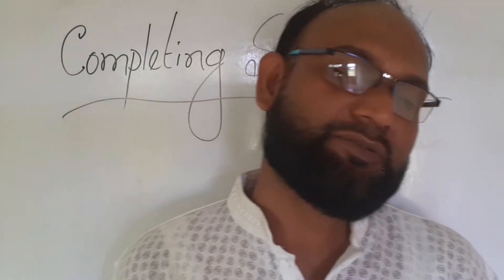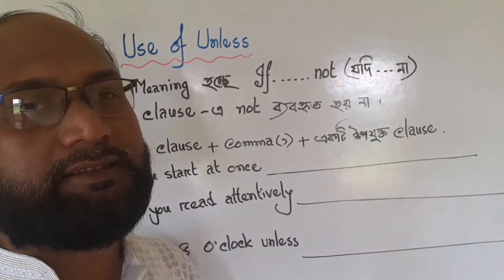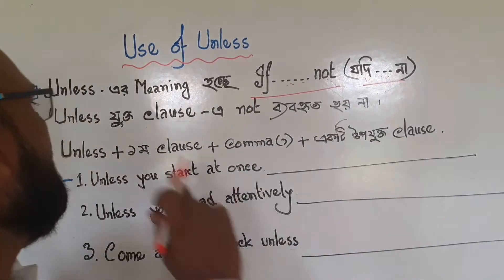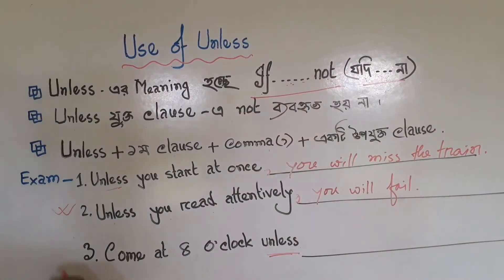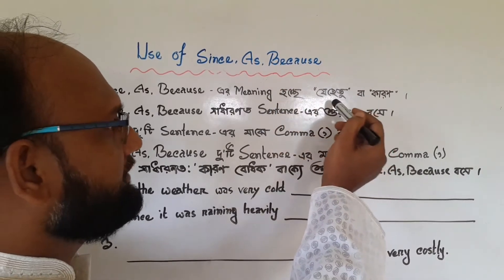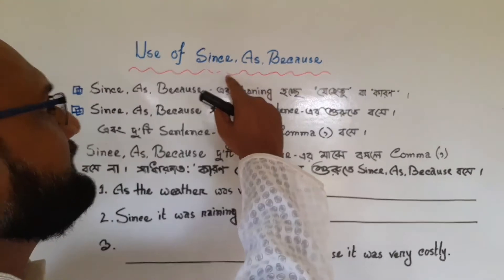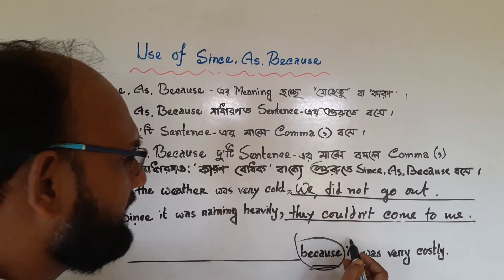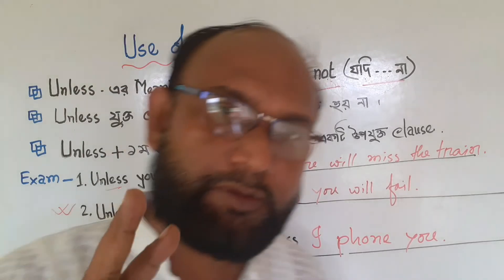Use of Since, As, Because, Unless....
Completing Sentences,  Part-07.